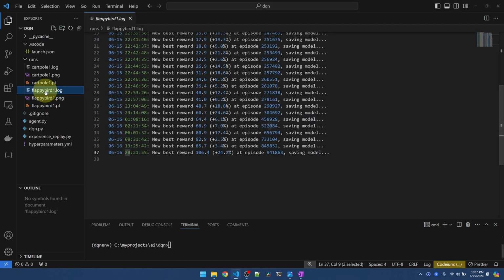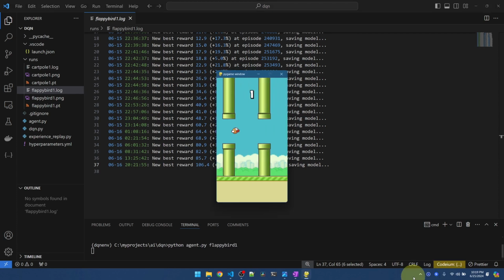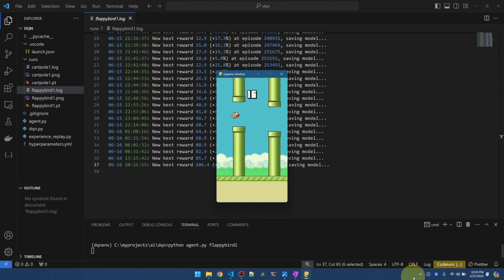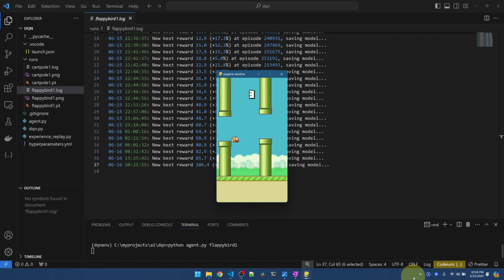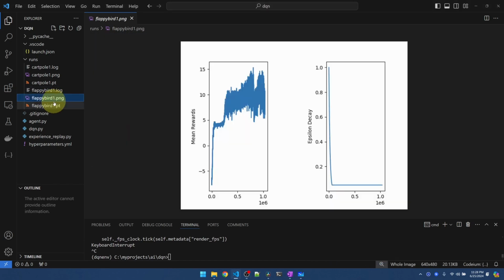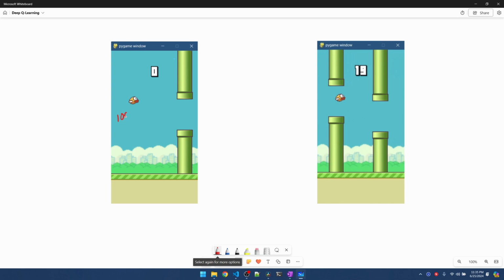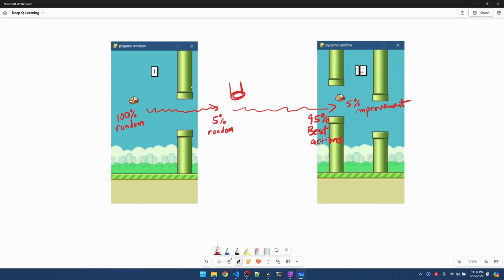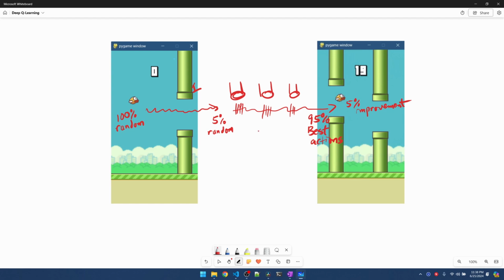Train the DQN Algorithm on Flappy Bird! | DQN PyTorch Beginners Tutorial #9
Finally train the DQN algorithm on Flappy Bird!